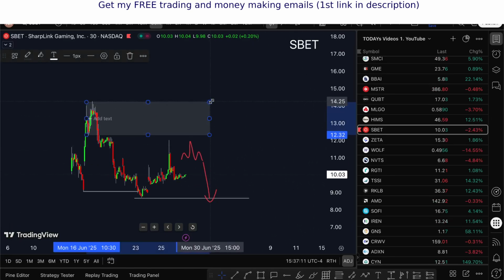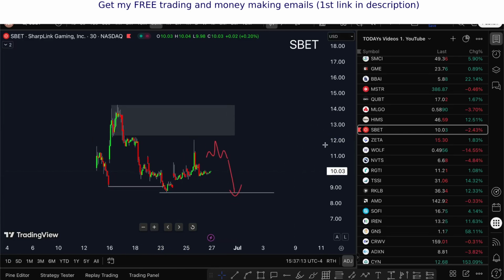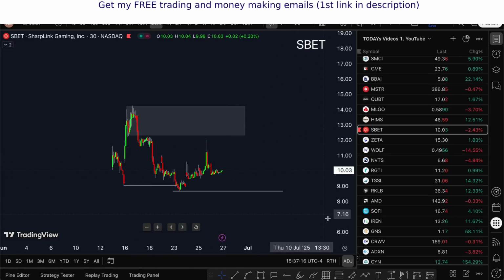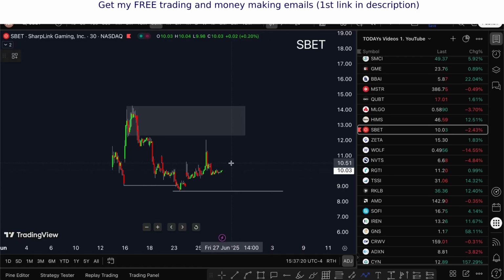SBET Stock NEWS Alert! (Buying? Finally?) Sharplink Gaming stock best brokers review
Get my free trading and money making emails to shortcut your learning (Free)

Discord + All Workshops and Trading Materials Bundle (How I trade to make consistent Profits)

TOOLS:
Also, you will need a charting platform, I recommend Tradingview (The fastest way to follow markets, what I use, I've tried them all) (this is an affiliate link, but it is the only way to get you a $15 off, +2 months, yearly discount if interested)